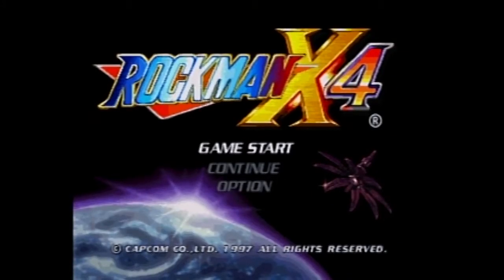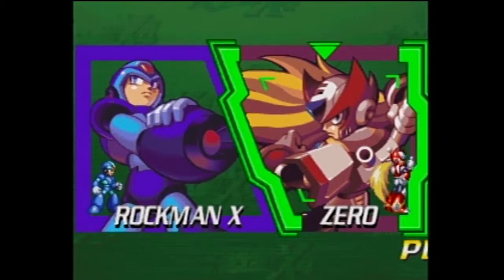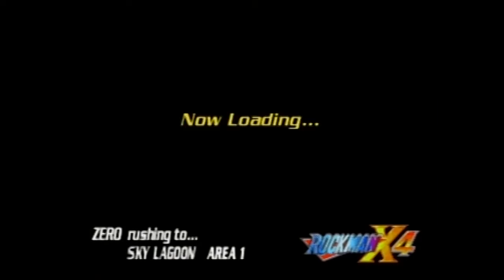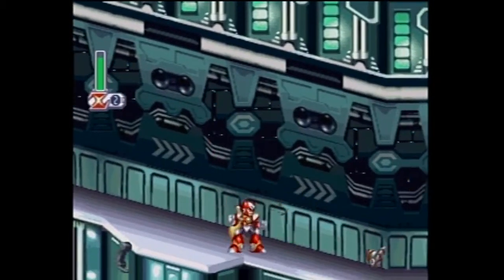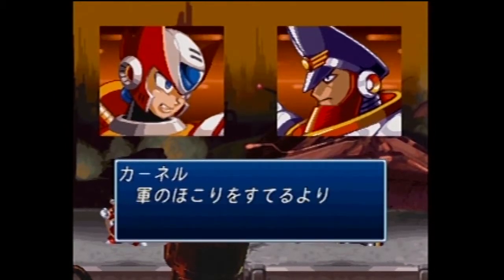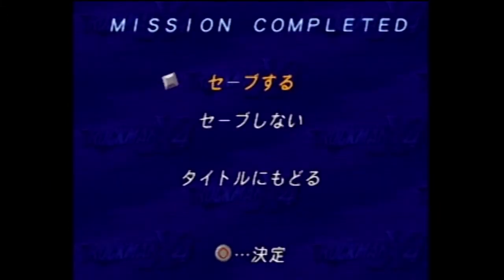RoguePlays: Rockman X4 (JPN, PSX, EN subs) Zero's Story -- 001: Hoo Ha Hohhhh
I love Megaman X4, it's literally my my favorite game , EVAR.

Let's Plays of this game have been done to death, but, right. what about the Japanese version? HMMMM.

So not only is this a playthrough of my favorite game, this is an exploration about how localization was handled between versions in a time when the process wasn't as transparent as gaming today for numerous reasons,(a lack of space on a PSX CD to include both audio tracks, Capcom has never been too dual-track friendly w/ most of their releases anyways), and experiencing this game in a way I as a Western gamer never have.

(Don't worry, I still love the English version. Maybe some day I'll do a LP of that version. Maybe.)

There may be some errors here and there as while I do understand Japanese, it is a language which can have a lot of interpretation and subtle differences a non-native speaker may have difficulty understanding. But I try!

(Annotations are included for extra commentary on Japanese nuances, even, turn on and off as you will)

This episode includes a translation of the intro AMV, and the intro stage of Zero's Story.